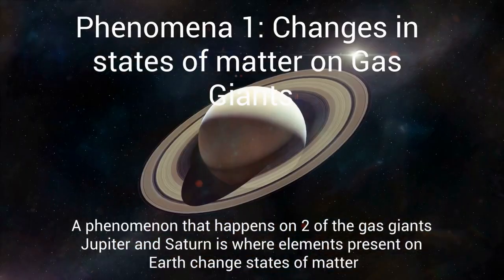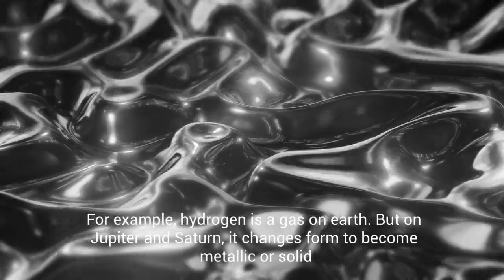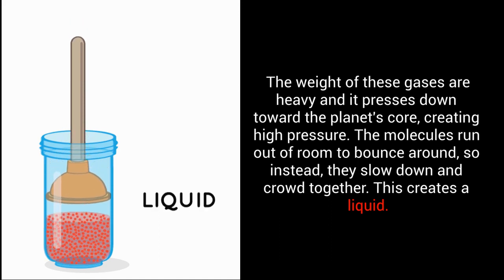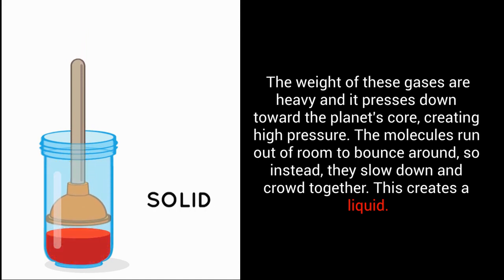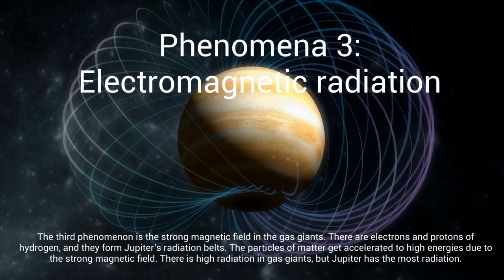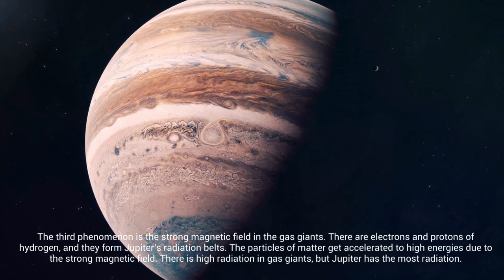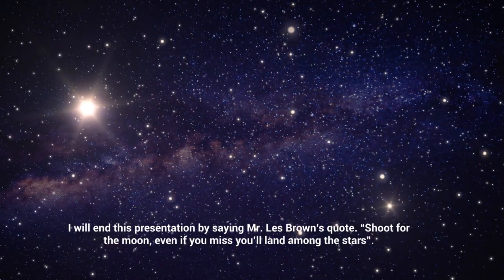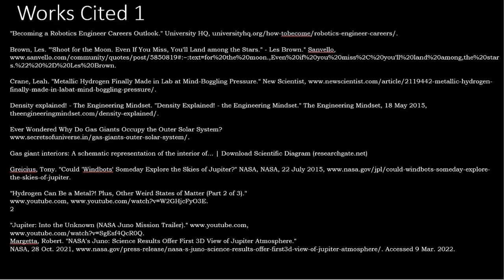*Washington, Kamiakin Middle School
Congratulations to the Washington state winners and National Finalists of the 2022 You Be The Chemist Challenge! Karan K., Varun P., Vijay P., Dharveen S.